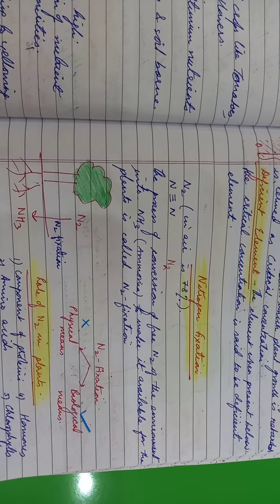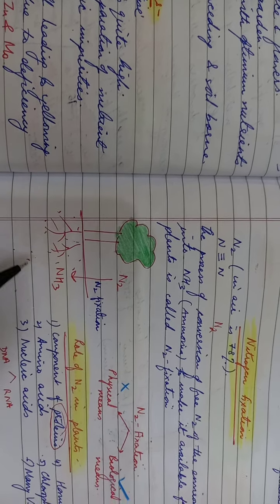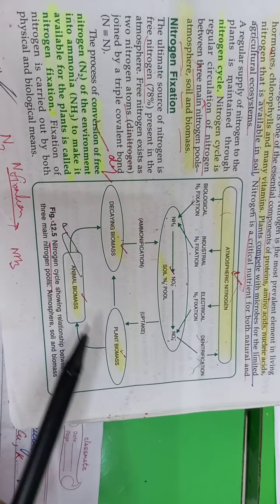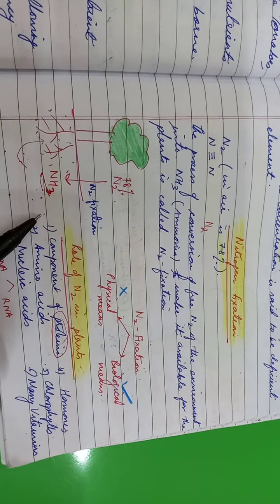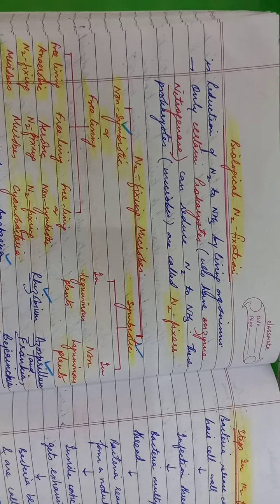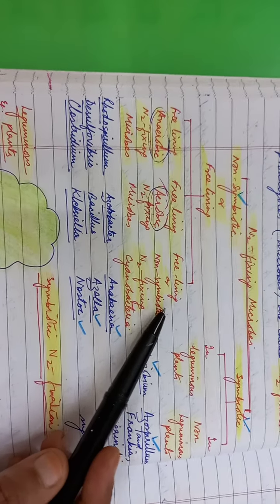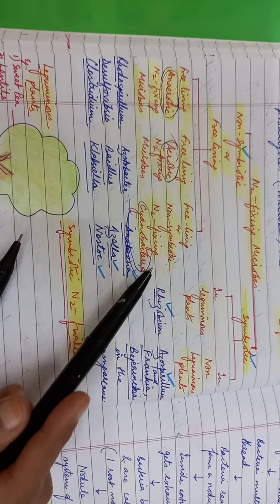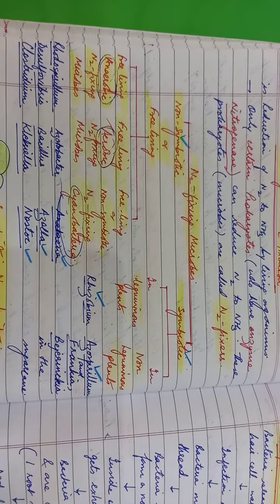Lesson 10 : Mineral Nutrition in Plants (part-3)